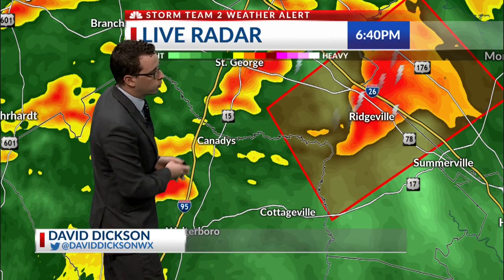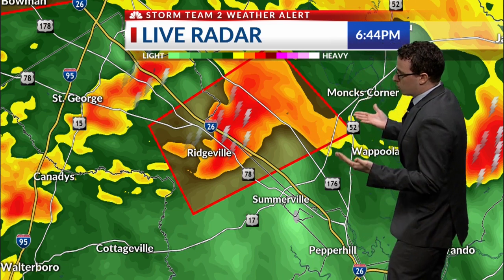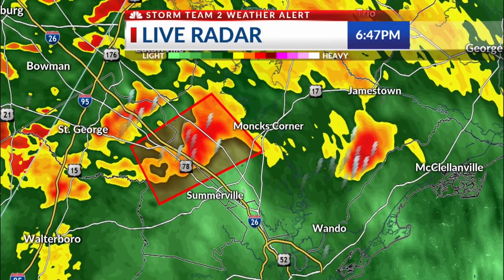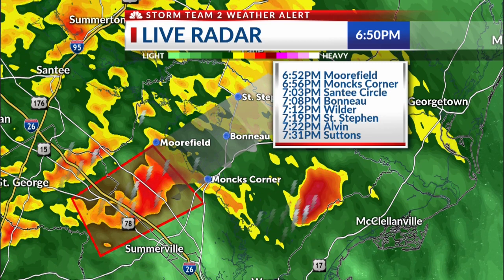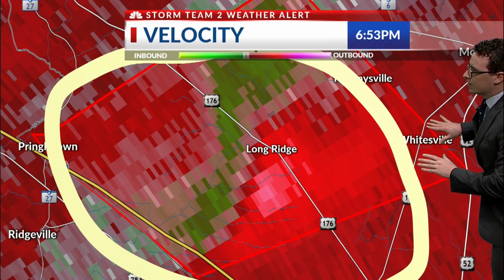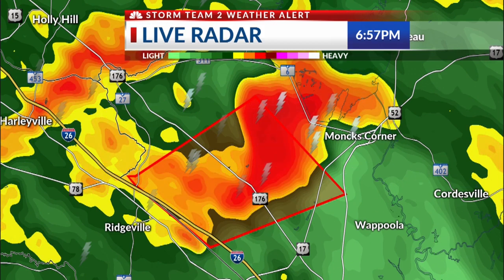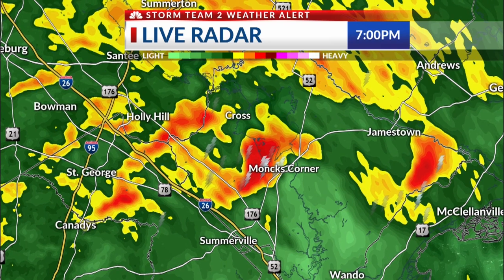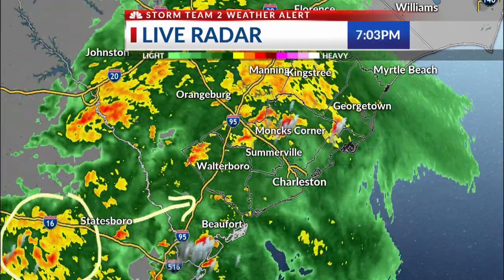David weather cut in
Timely reports on national and international news events that take place over the weekend.